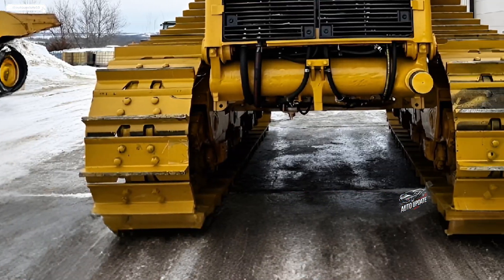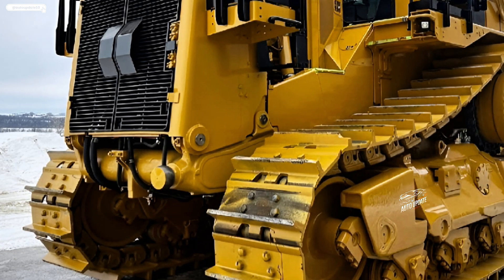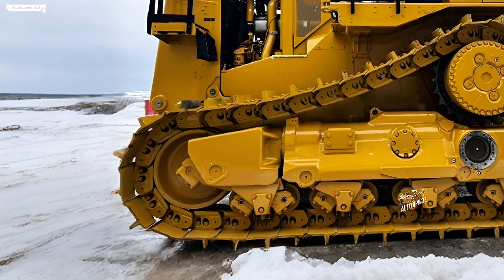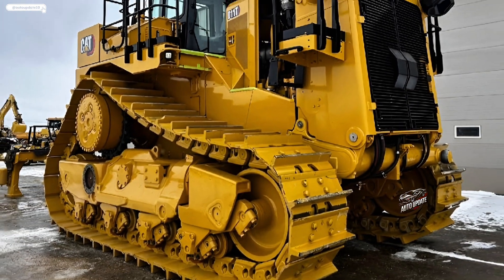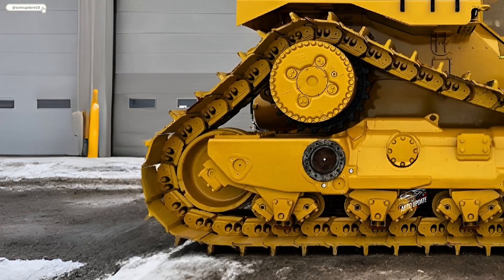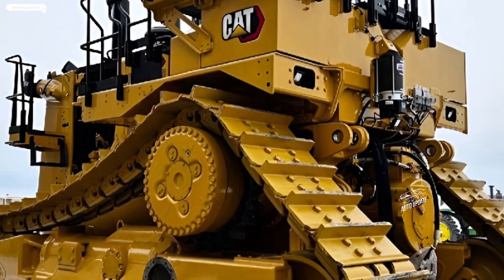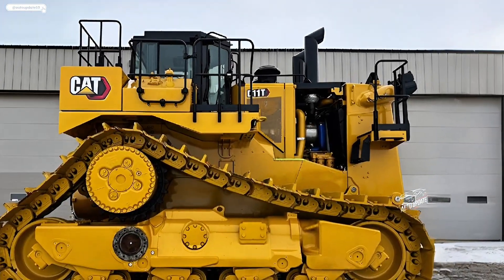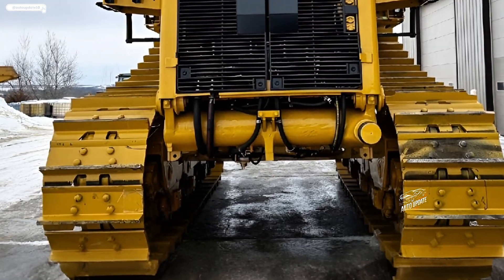2026 Caterpillar D11T – The Ultimate Dozer Reinvented!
2026 Caterpillar D11T – The Ultimate Dozer Reinvented!

The 2026 Caterpillar D11T is here, and it’s more powerful, efficient, and technologically advanced than ever before! With over 900 horsepower, AI-powered automation, and a reinforced undercarriage, this dozer is built to handle the toughest jobs in mining, construction, and earthmoving.

In this video, we’ll take a deep dive into the next-gen features, including:
✅ Upgraded Cat C32 Engine for maximum power and fuel efficiency
✅ Advanced AI-Assisted Blade Control for precision earthmoving
✅ Remote & Autonomous Operation for enhanced safety
✅ Reinforced Undercarriage & Heavy-Duty Track System for extreme durability
✅ New Digital Cockpit with Touchscreen Controls

Whether you’re a heavy equipment enthusiast, a construction professional, or just love powerful machines, this is the bulldozer you need to see!

The information in this video is based on topics that are being explored in various media. We also present illustrations that we generated from Al technology. The purpose of this video is to share the information we know. We sincerely hope you find our information useful.